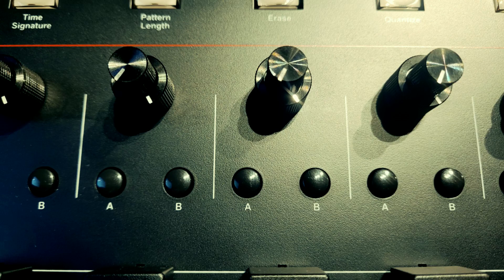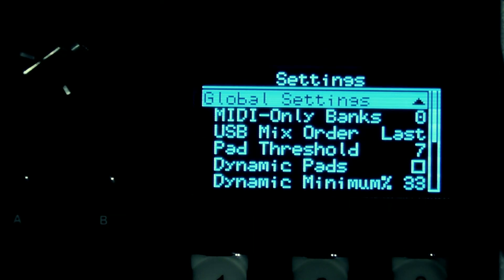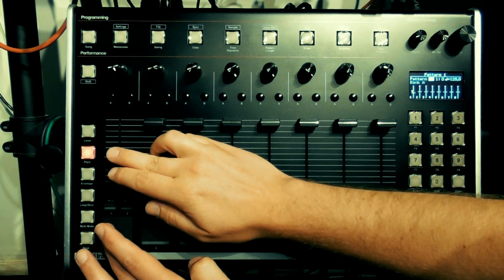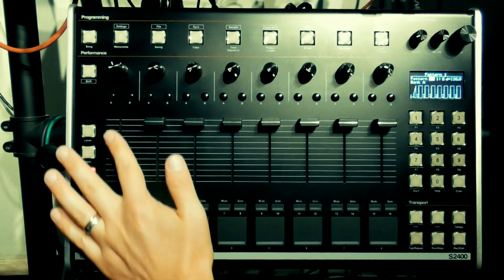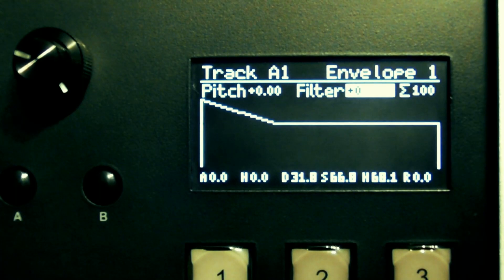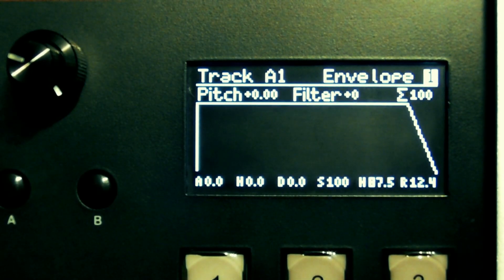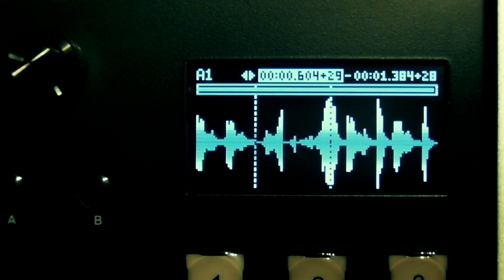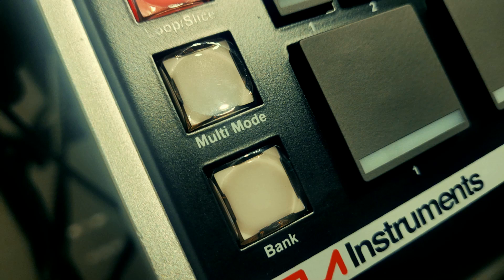Pt.2 - Filters, Level, Pitch etc - Isla Instruments S2400 Video Manual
0:00 Intro
0:37 Filters and Mixer Mode
1:22 Level & Faders
2:52 Pitch
4:22 Envelope
8:26 Loop/Slice
11:27 Outro Jam